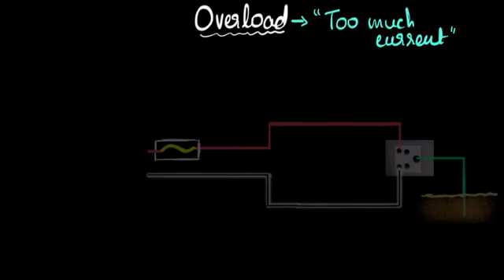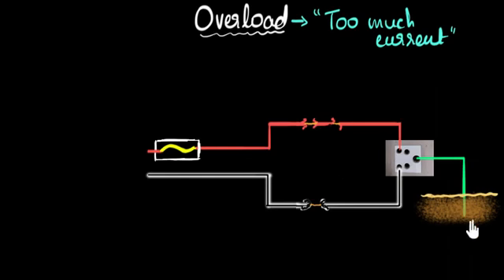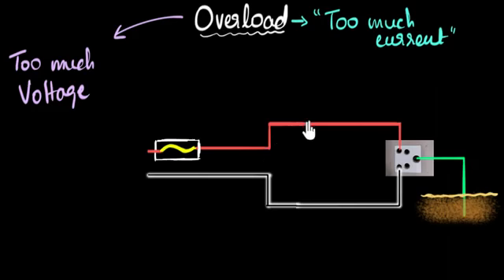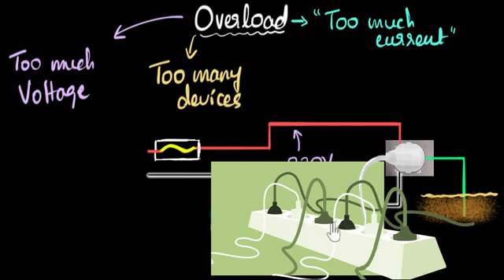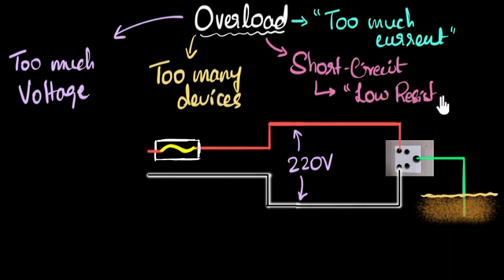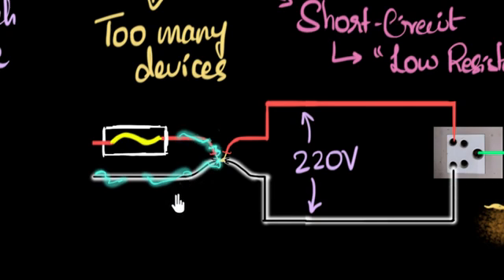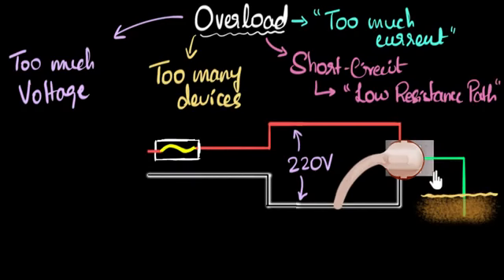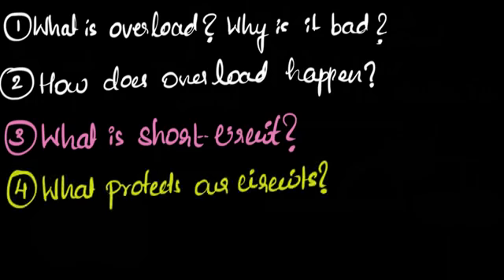Overload or short circuit choose low resistance path